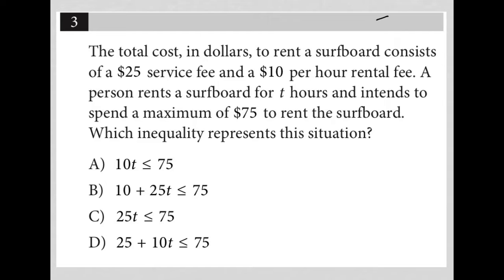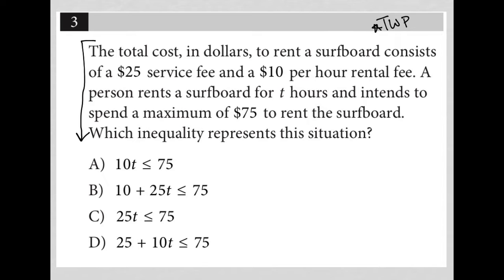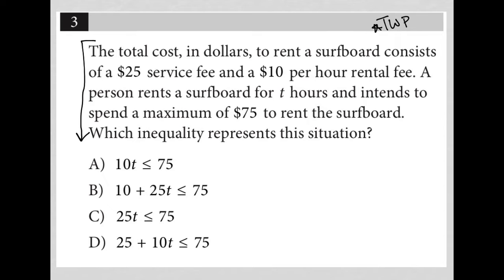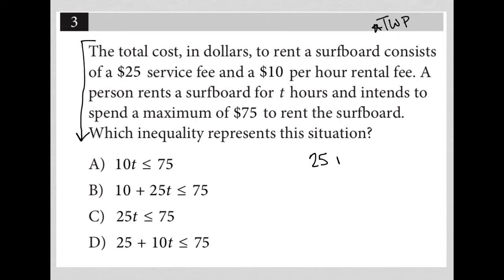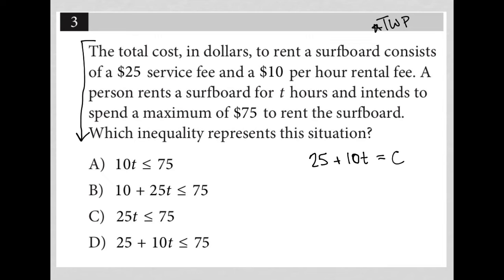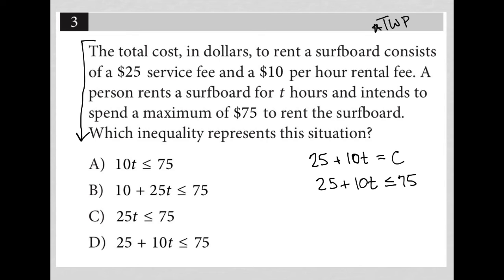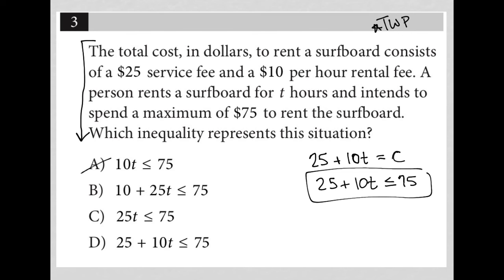The total cost, in dollars, to rent a surfboard consists of a $25 service fee and a $10 per hour....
Digital SAT Practice Test 1 Nonadaptive Module 1 Question 3:

The total cost, in dollars, to rent a surfboard consists of a $25 service fee and a $10 per hour rental fee. A person rents a surfboard for t hours and intends to spend a maximum of $75 to rent the surfboard. Which inequality represents this situation?